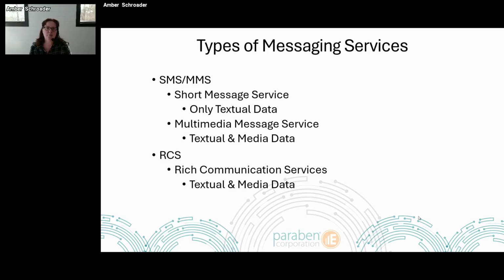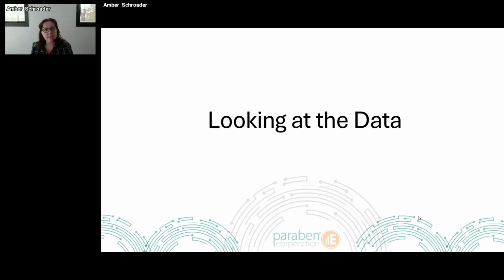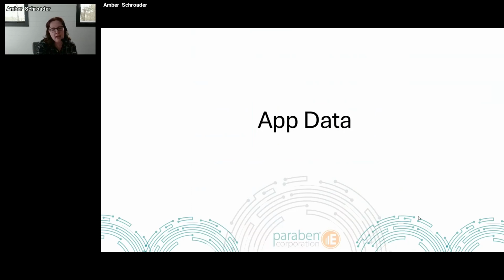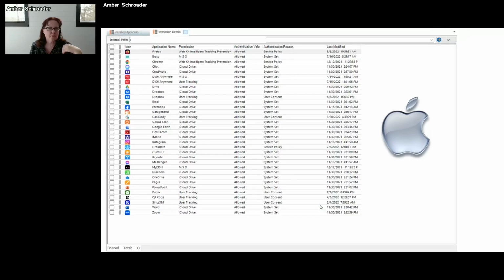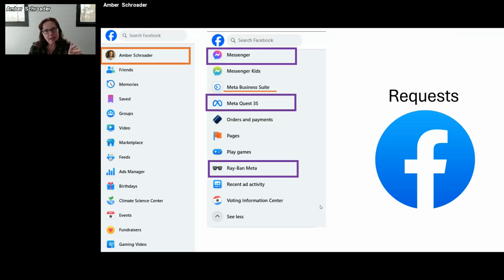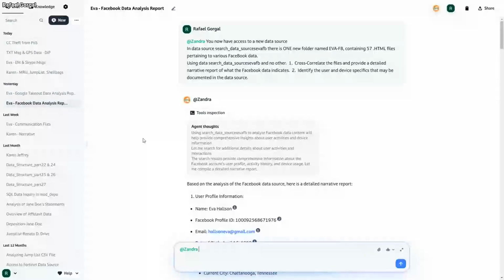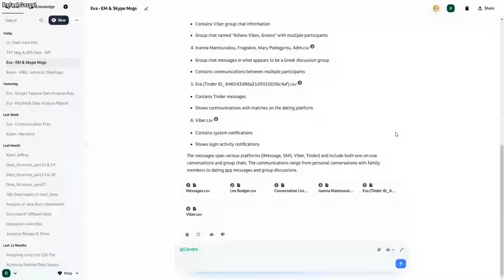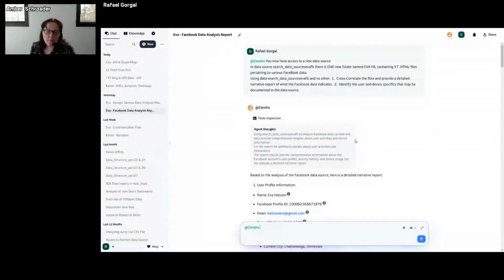Analysis of Data from Smartphones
Uncover Hidden Truths: Learn how to extract actionable insights from smartphone data and streamline your investigative workflow. This webinar will go through both iOS and Android data and get tips of where to look for valuable insights.